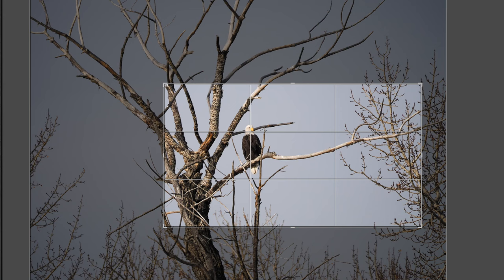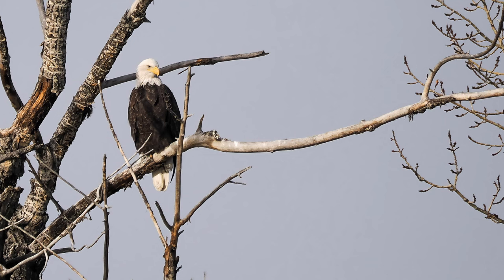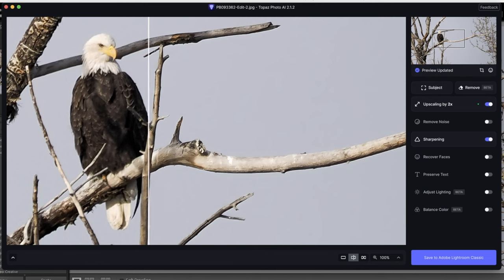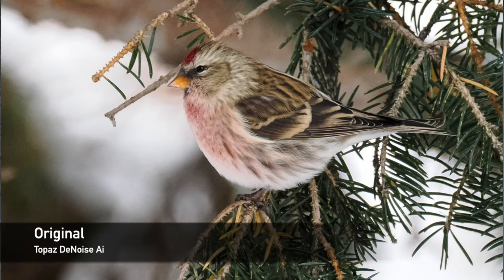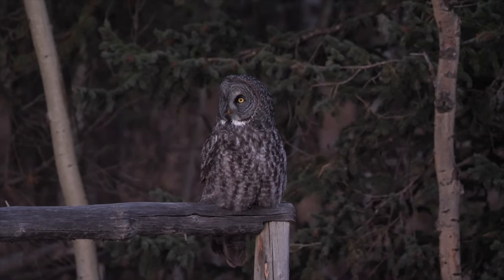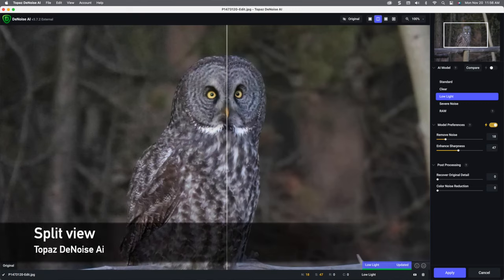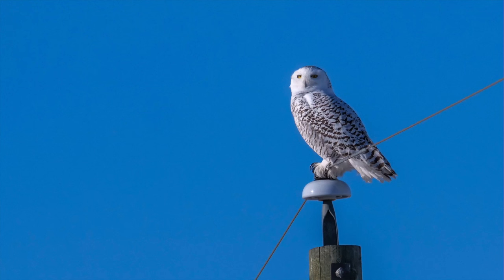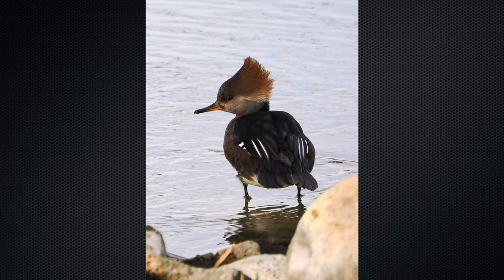Cheat Your Way To Better Bird Photos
Get ready to take your bird photography to the next level! In this video, I'll show you how to cheat your way to better bird photos using Topaz Lab's AI products. From enhancing details to reducing noise, these tools have got you covered. Don't delete those "not so great" shots - transform them into stunning images with a little help from AI.